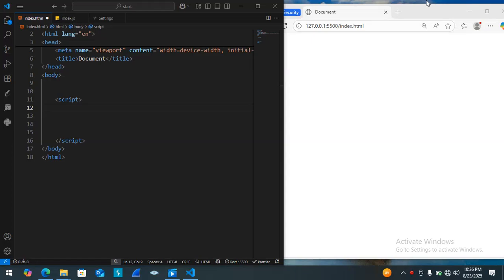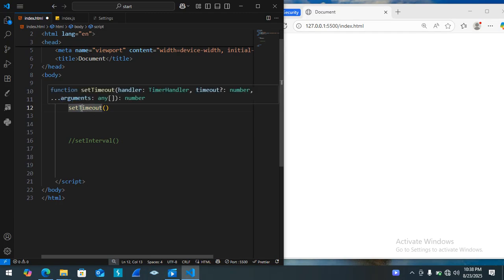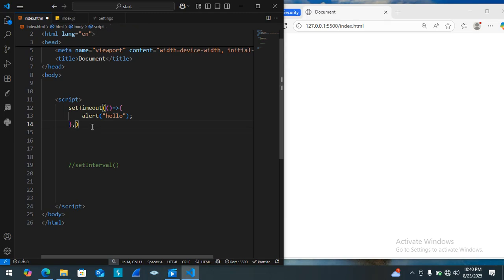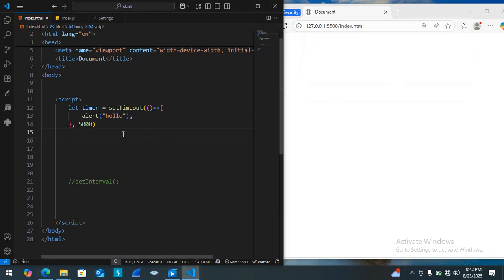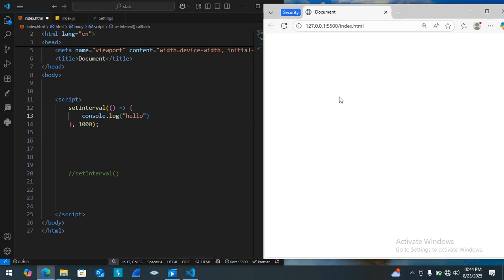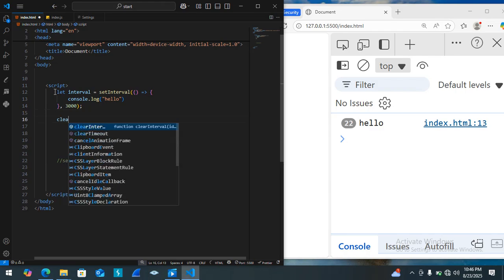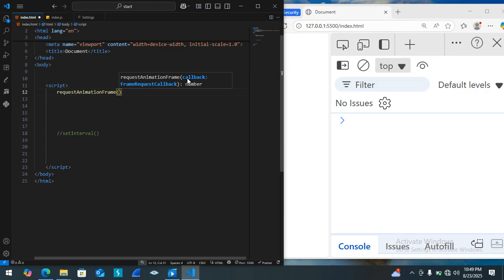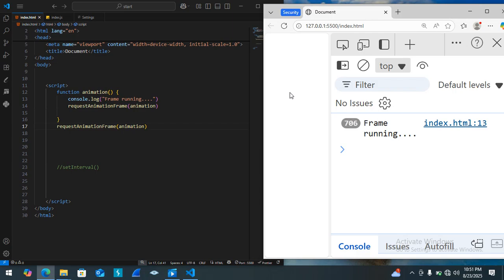Timers in JavaScript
Timers are an essential feature in JavaScript that allow developers to execute code at specific intervals or after a delay. They are widely used for creating animations, updating content, scheduling tasks, and managing asynchronous operations. In this video, we explore timers in JavaScript, explaining how they work, how to implement them, and practical examples to help you build dynamic and interactive web applications.

In JavaScript, timers are functions that schedule code to run after a specified period of time or repeatedly at set intervals. The two primary timer functions are setTimeout and setInterval. Understanding these functions is crucial for developers who want to control the timing of code execution and create interactive features such as slideshows, notifications, countdowns, and real-time updates.

The setTimeout function allows you to execute a piece of code or call a function after a specified delay in milliseconds. It is commonly used for tasks such as showing messages after a delay, delaying animations, or executing asynchronous operations. The syntax is straightforward: you provide the function to execute and the delay time in milliseconds. For example, you can display a welcome message three seconds after a user lands on your website using setTimeout.

On the other hand, the setInterval function repeatedly executes a function at a specified interval. This is useful for creating repeated actions, such as updating the time on a clock, animating elements, or fetching data periodically from an API. Just like setTimeout, you provide the function to execute and the interval time in milliseconds. It is important to manage intervals properly to avoid performance issues or unexpected behavior, which can be done using the clearInterval function to stop the timer when necessary.

Timers in JavaScript return a unique identifier, which can be used with clearTimeout and clearInterval to stop the execution before it happens or to cancel repeated actions. This feature is crucial for managing resources efficiently and ensuring that timers do not continue running unnecessarily, especially in complex applications or single-page applications where multiple timers may be active simultaneously.

In this video, we will also cover practical examples of timers, including creating countdowns, automated slideshows, dynamic content updates, and scheduled notifications. You will learn how to combine timers with DOM manipulation to create engaging user experiences. For instance, you can use setInterval to update a progress bar or countdown timer in real time, giving users visual feedback and improving interaction on your website.

Another important concept is nested timers, where setTimeout or setInterval functions are called within other timers. This allows for more complex timing sequences, such as chaining animations or creating timed sequences of events. Using nested timers carefully can help developers achieve precise control over the timing and flow of interactions on a webpage.

JavaScript timers also play a significant role in managing asynchronous code. For example, timers can be used to simulate delays in data fetching or to control the execution order of asynchronous functions. Combining timers with callbacks or promises allows developers to handle tasks efficiently and ensures that the application behaves predictably even when multiple asynchronous operations are in progress.

By the end of this video, you will have a solid understanding of timers in JavaScript, including how to use setTimeout and setInterval, how to stop timers with clearTimeout and clearInterval, and how to implement practical features such as countdowns, automated updates, and animations. You will gain hands-on knowledge that you can immediately apply to your web development projects to create dynamic and interactive websites.

Whether you are a beginner learning the basics of JavaScript or an experienced developer looking to strengthen your skills, this video provides a comprehensive guide to timers in JavaScript. Practice the examples, experiment with your own projects, and explore the creative possibilities of using timers to enhance user experience. Mastering timers is a crucial step in becoming a proficient JavaScript developer and creating modern, interactive web applications that engage users effectively.